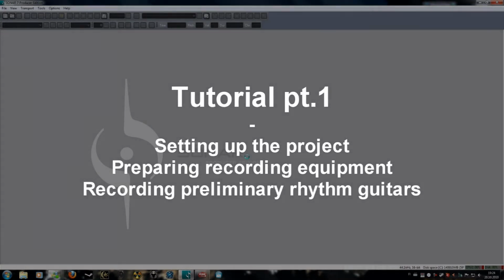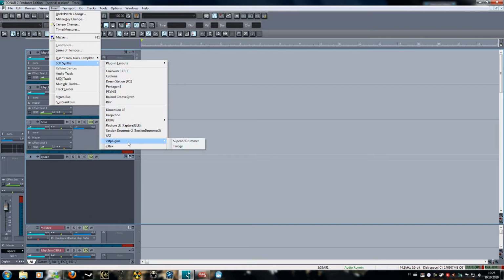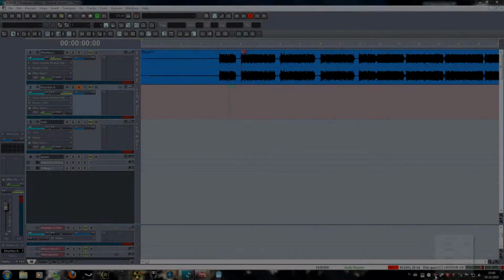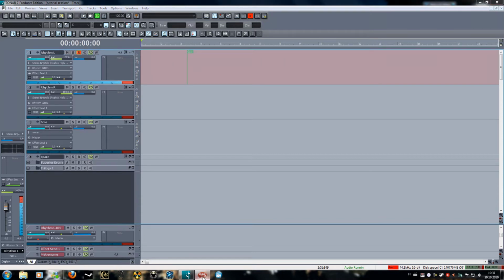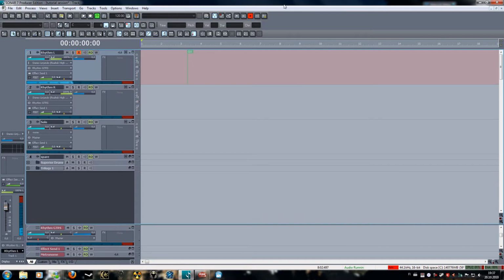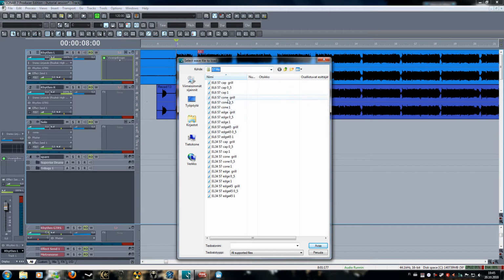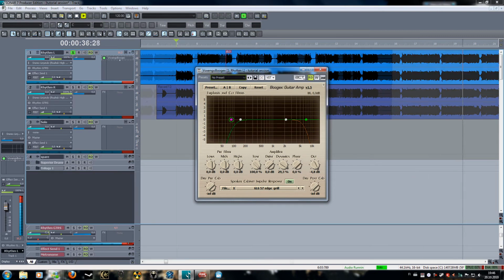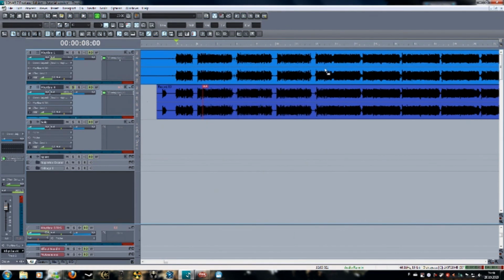Tutorial for my recording & mixing pt1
Hello, and welcome to my tutorial. Here are the contents for each episode:

- Part 1: Setting up the project and recording preliminary rhythm guitars
- Part 2: Programming the drums and bass track
- Part 3: Mixing guitars, drums and bass individually
- Part 4: Re-recording tracks + adding a clean track + solo
- Part 5: "Final" mixing and exporting